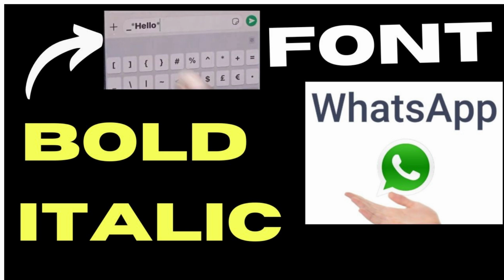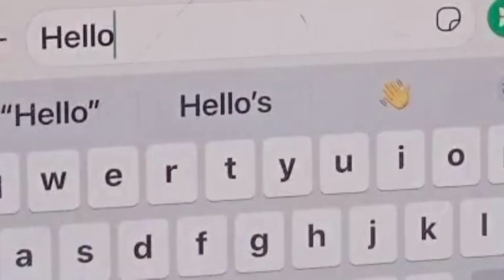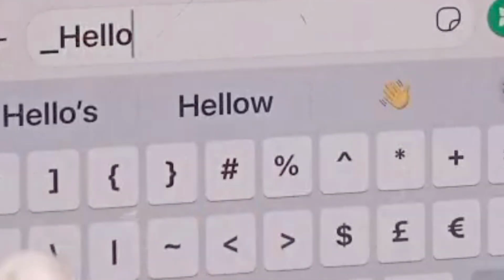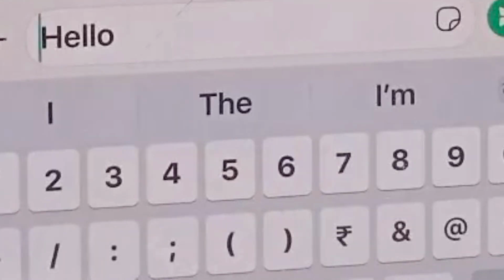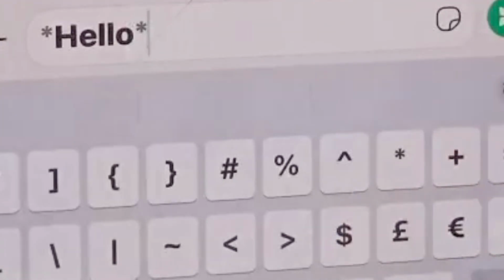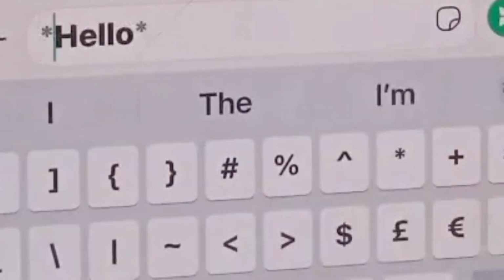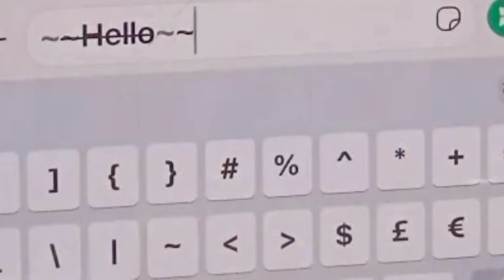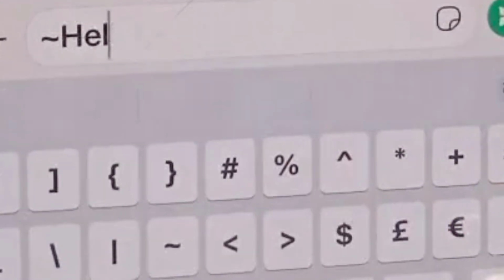Type in Bold and Italic on WhatsApp Hidden Feature Explained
How to Change WhatsApp Text Font to Bold & Italic (Easy Trick 2026). Learn how to change WhatsApp text font to bold, italic, and stylish formats.  In this video, I’ll show you simple tricks to format your WhatsApp messages and make them look cool and attractive.

Topics Covered:

How to type in bold on WhatsApp
How to write italic text
WhatsApp font style tricks
Hidden WhatsApp formatting features
Stylish text tips for chat

These tricks work on both Android and iPhone devices.

Watch till the end to discover all WhatsApp text formatting secrets!